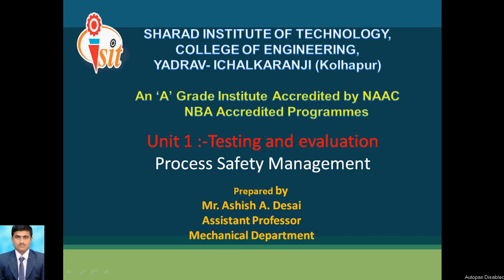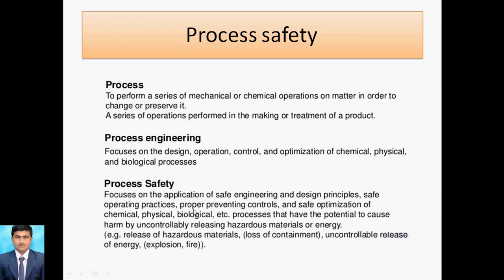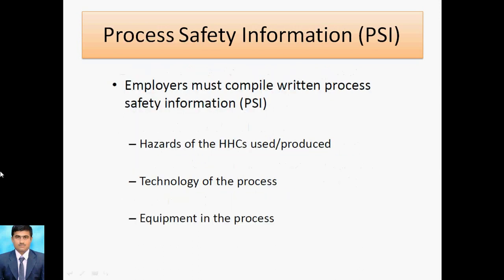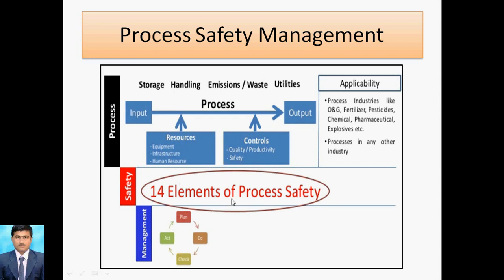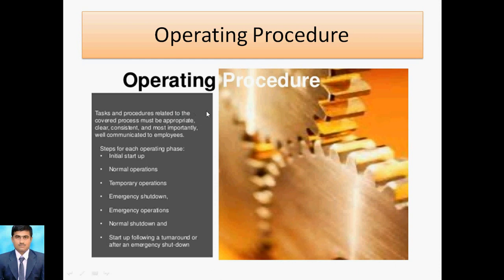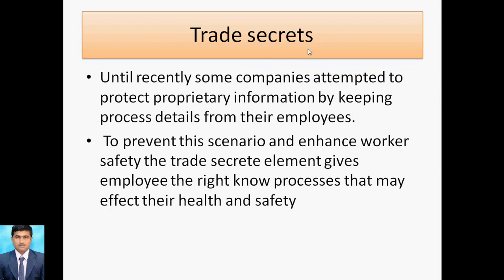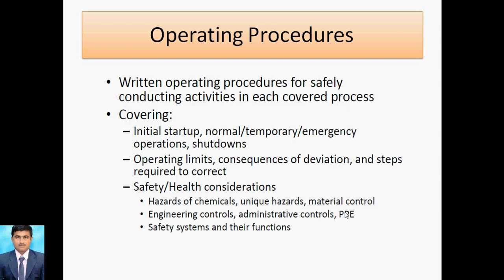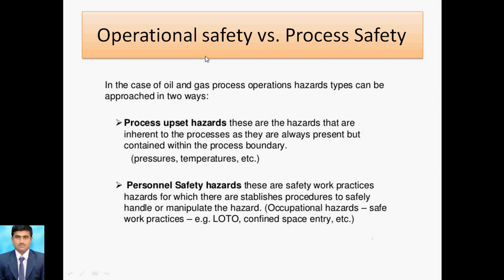Process safety Management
In this video, I explained about Process safety Management .